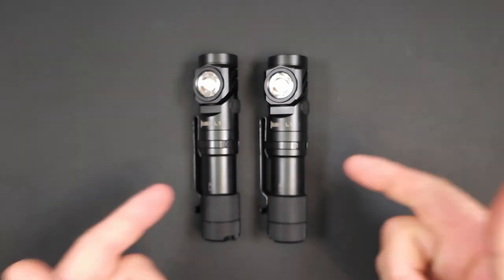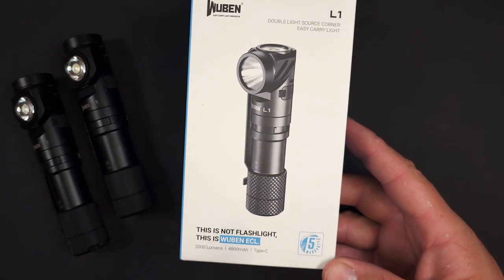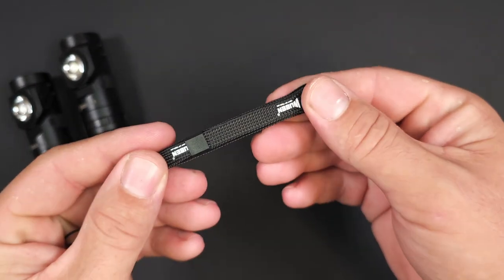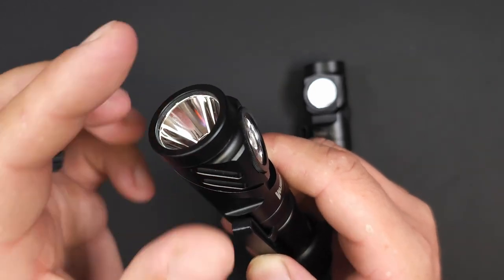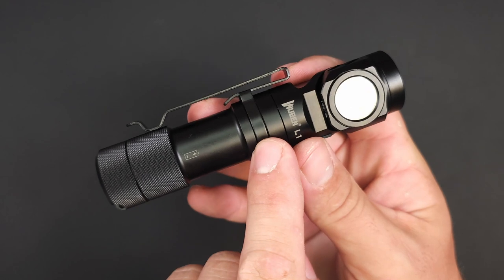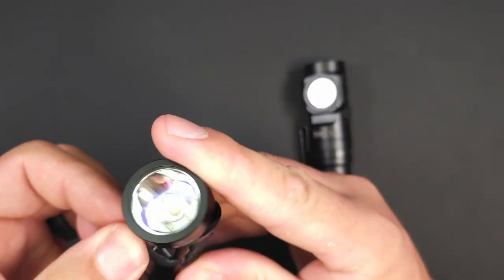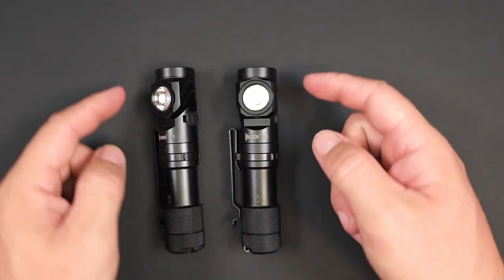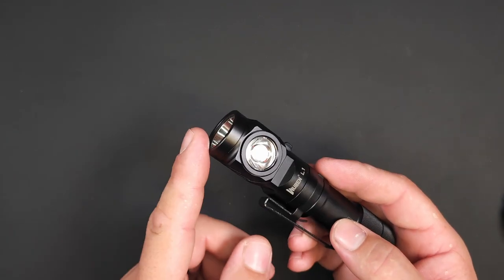WUBEN L1 - Two is Better Than One!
Or on Amazon

Check out the channel from my good friend, @marcgossling8260 where he does all sorts of emitter swaps and reviews of other lights! Lots of good info there!

The Wuben L1 is trying to come in and change the game, giving us two separate emitters that can both face two separate directions, giving a total of 4 choices for illumination over all! Is this design language a good thing, or does it distract from what a light should be?! Let's find out!